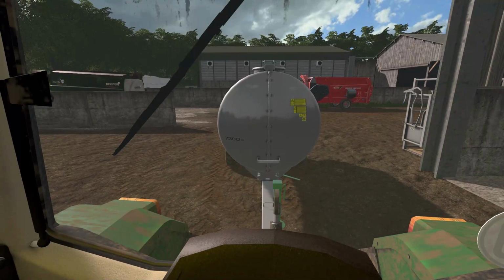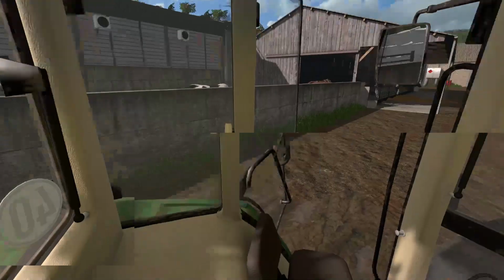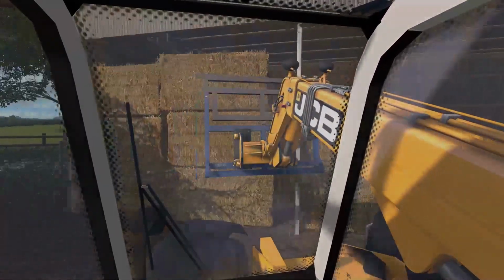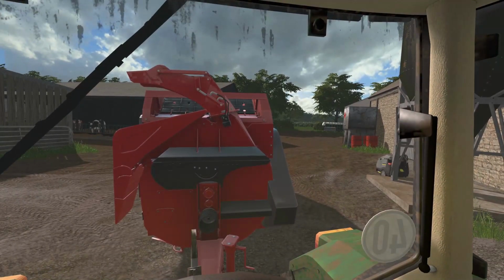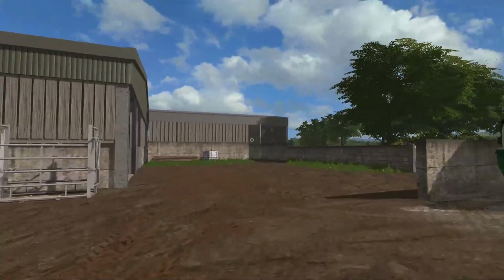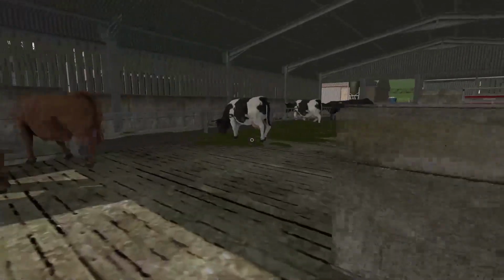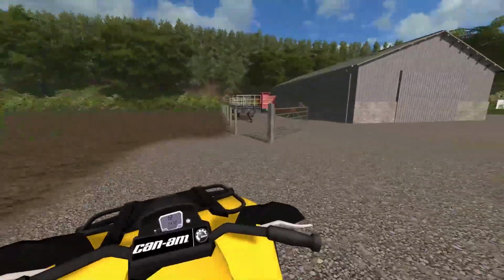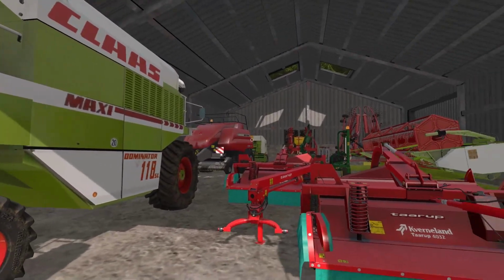GOODBYE FROM GWENDDWR! | A DAIRY MANS DIARY- GWENDDWR FARM | FS17 - Role Play | EP23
Howdy Folks!

  The Cows are coming home for winter! The sheds are ready, the weather is turning and Will has them all near the farm ready to go!

 Sadly, this will be the last episode for FS17. I'd like to thant Gnftr04 for producing a wonderful map. In additon, i'd like to thank you all for following me throught the various journeys on Fs17. Onwards to Fs19 and all it involves.

Check out some other great content